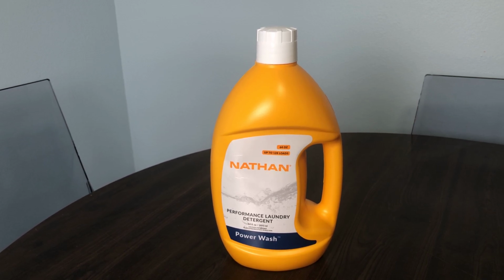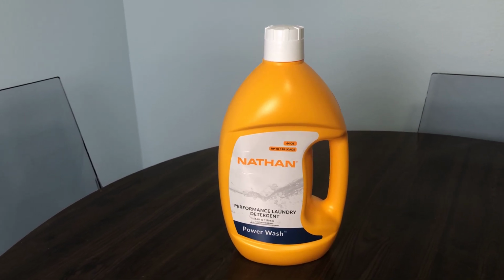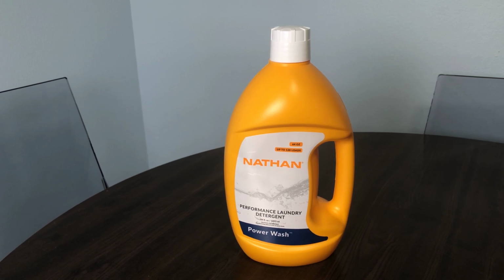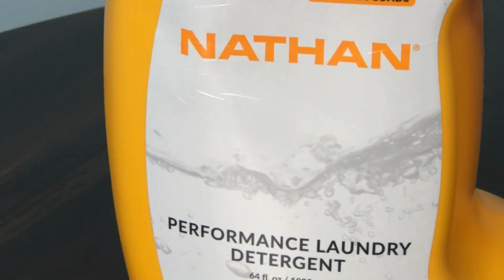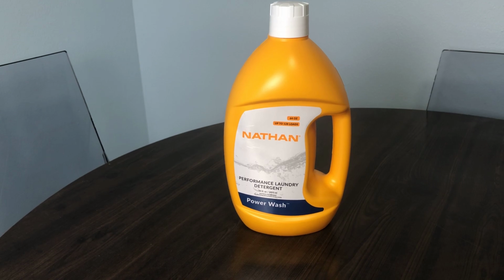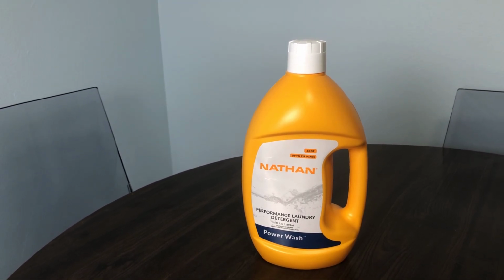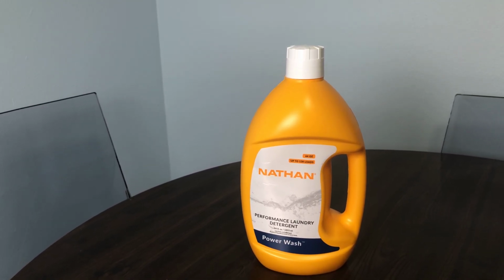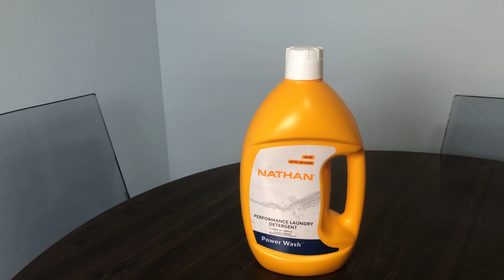Quick Honest Review of the Nathan Performance Laundry Detergent, 64 fl. oz.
Here is a Quick Honest Review of the Nathan Power Wash Performance Laundry Detergent in 64 fl. oz. This natural sports detergent is for activewear and sports equipment. Let me show you...

This Quick Honest Review is of the Nathan Power Wash Laundry Detergent. Nathan Power Wash is a sport detergent, specifically formulated for activewear, effectively tackling mud, sweat, grime, odors, and stains. What stands out about this detergent is its all-natural composition, free from any added fragrances, making it a great choice for those sensitive to scents.

The product comes in a 64 fluid ounce bottle, approximately 1800 milliliters, and is advertised to handle up to 128 loads in a high-efficiency washing machine. However, in practical use, it's more likely to provide around 64 loads, which is still quite substantial. Priced at about $25-$26 on Amazon, it falls into the premium category of laundry detergents, though not excessively so compared to standard supermarket brands.

Having used it several times, I've found no issues with its performance. The only minor drawback is the challenge in measuring the right amount per load, a common issue with liquid detergents. I do wish Nathan offered a pod version, like Tide pods, for added convenience. Despite this, the lack of fragrance and its natural formulation make it a product I highly recommend.